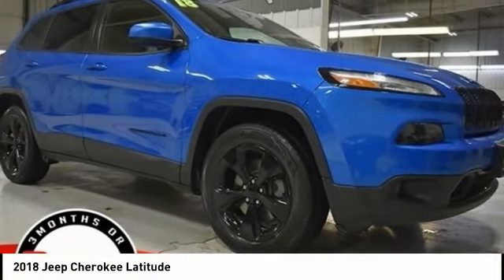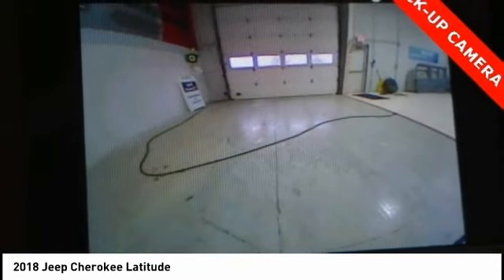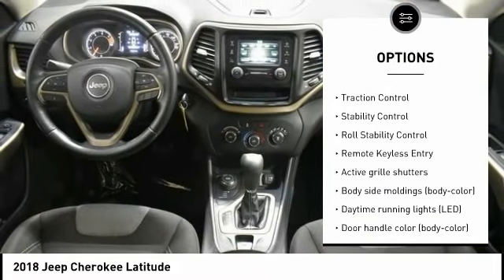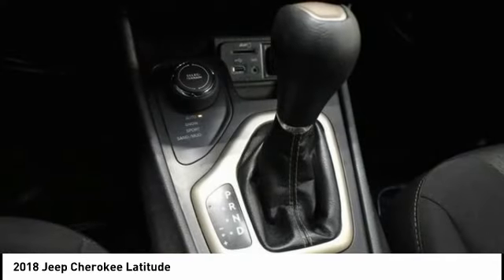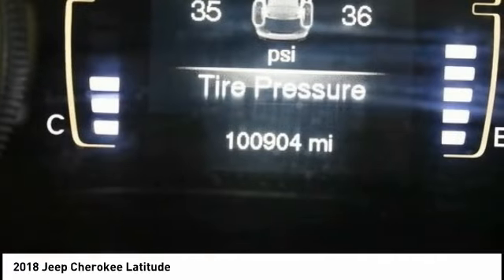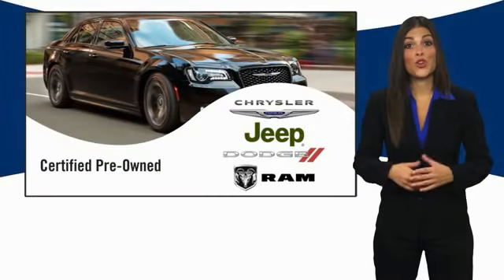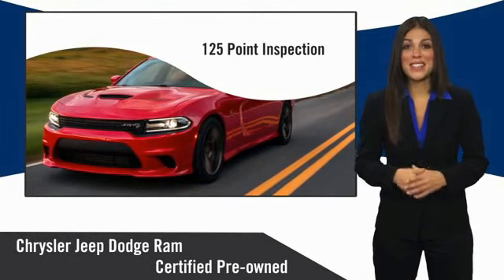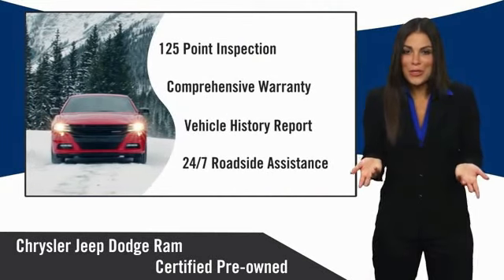2018 Jeep Cherokee Cedar Falls IA UH20621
2018 Jeep Cherokee Latitude